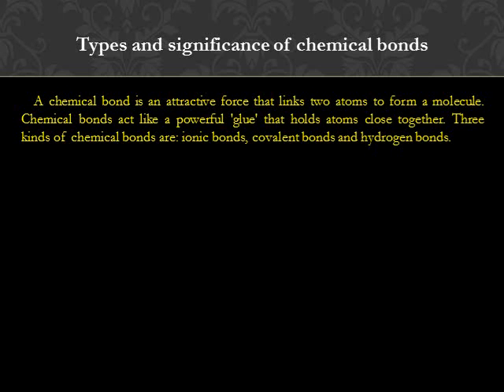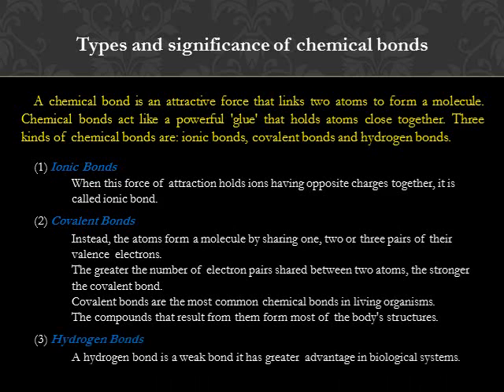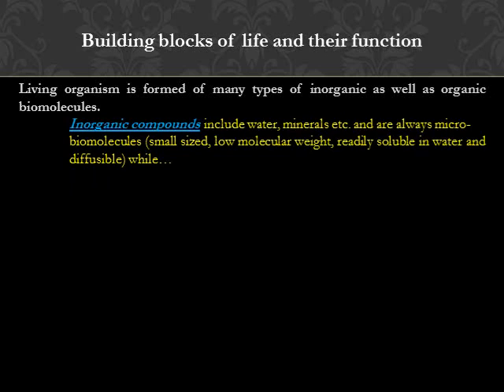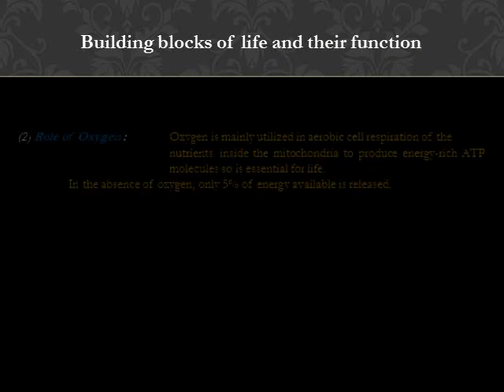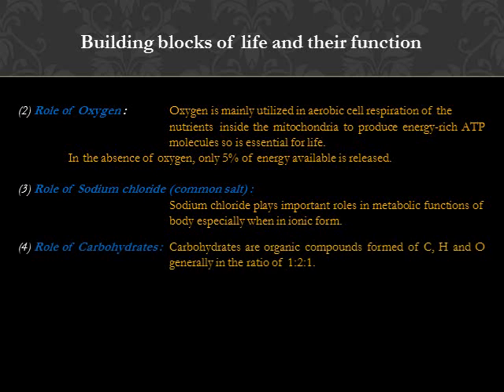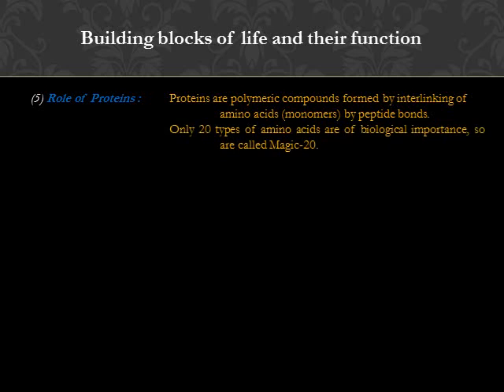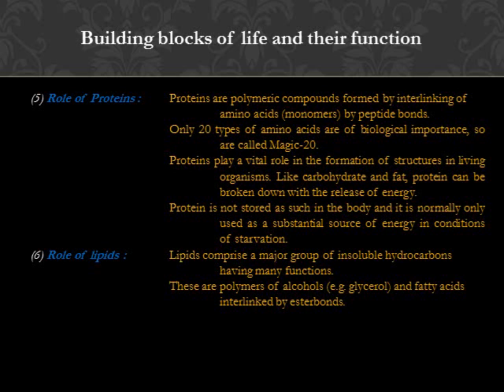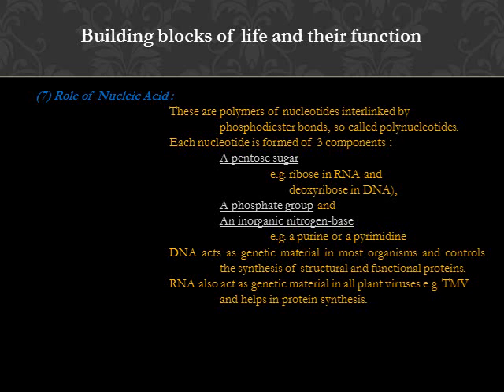Ch1 LivingWorld 2